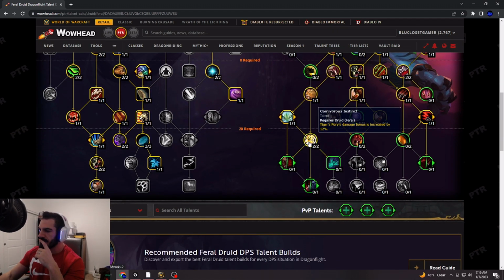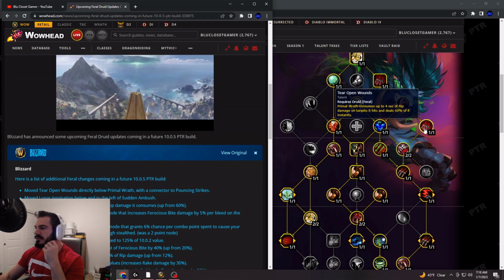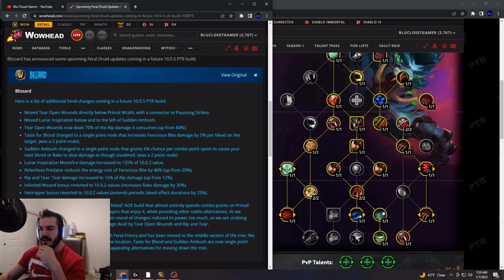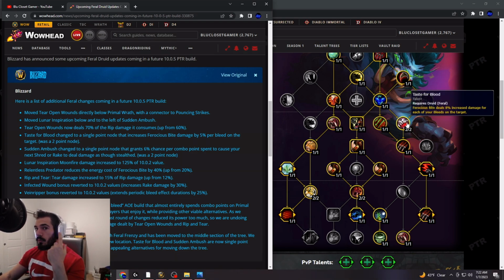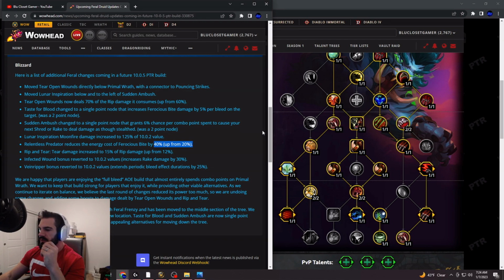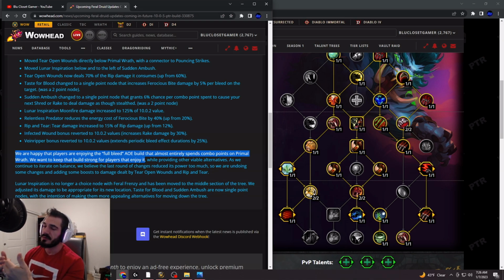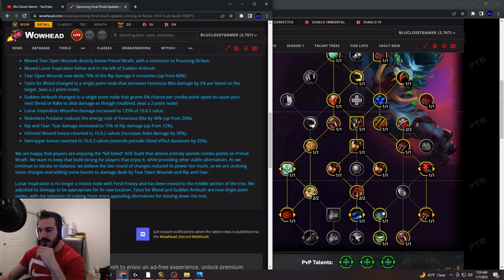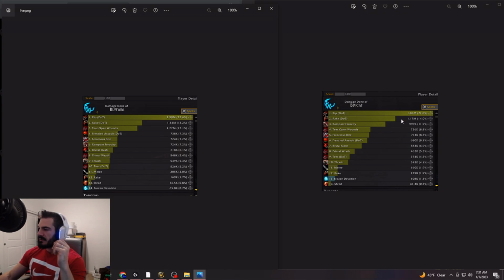Future Feral Is Looking Amazing